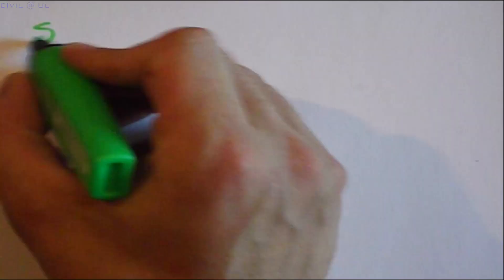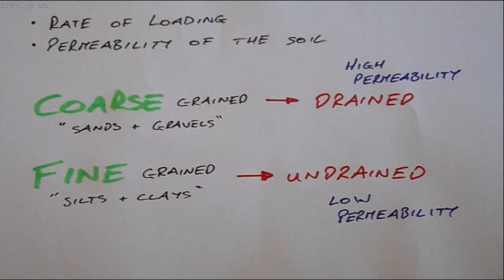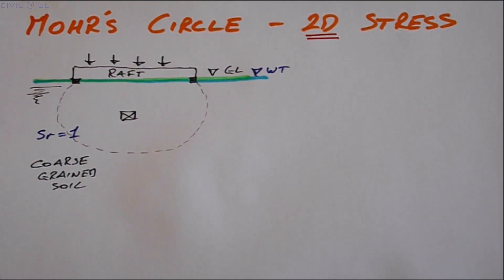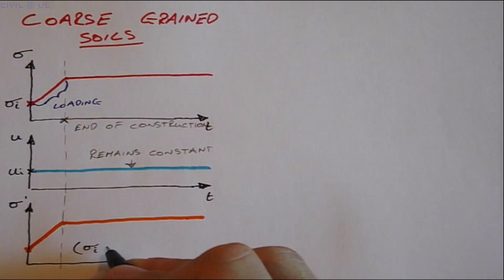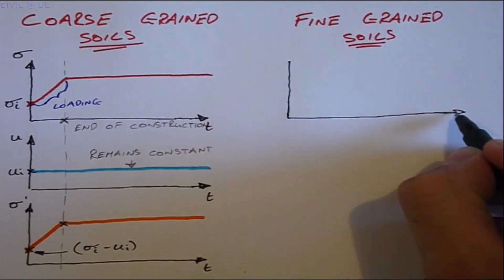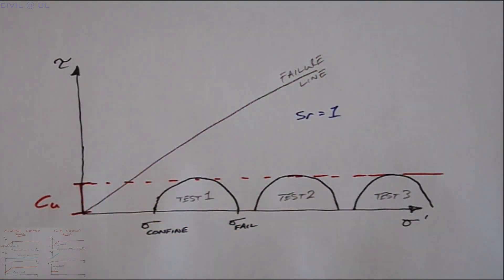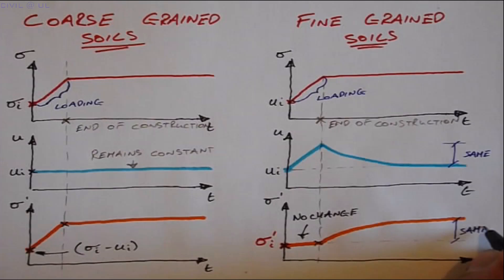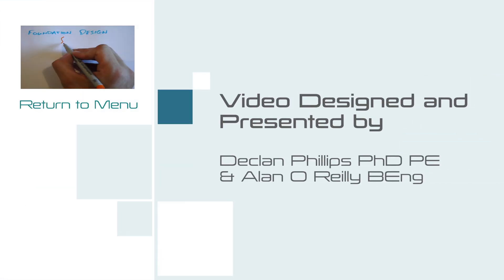Drained and Undrained Soil Shear Strength